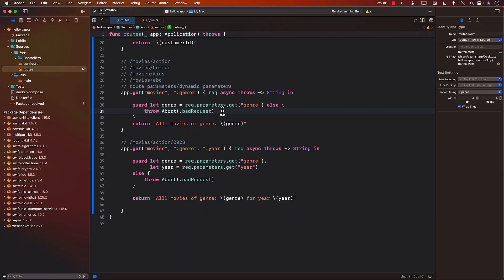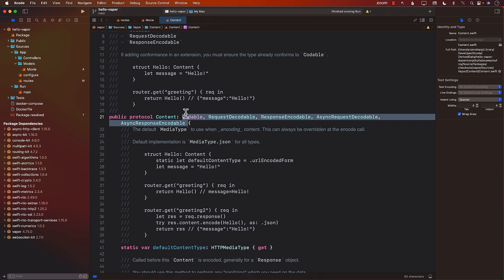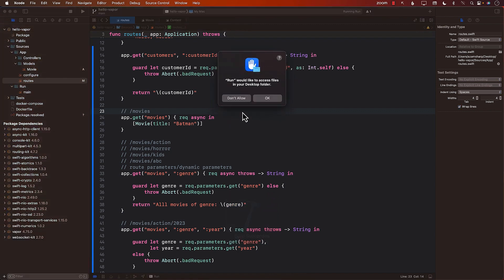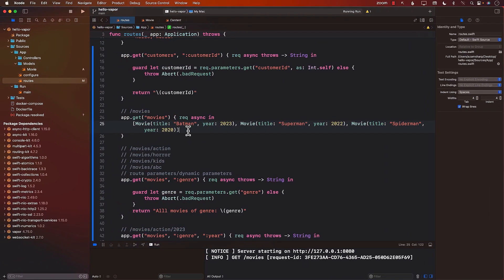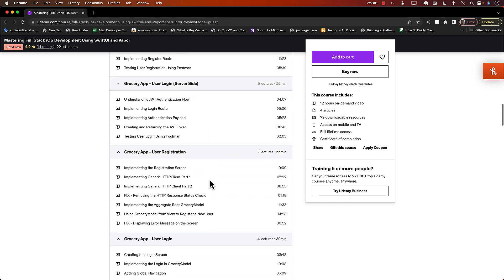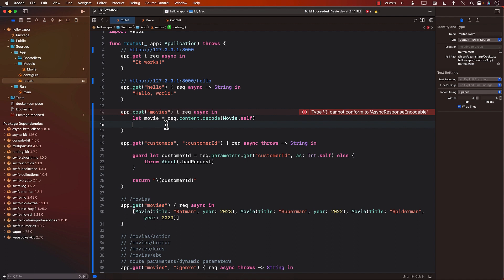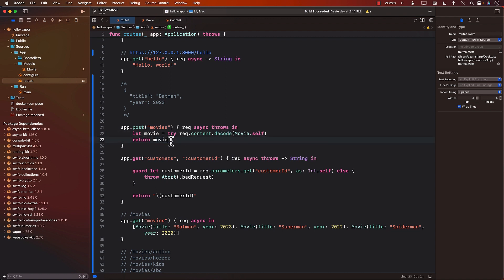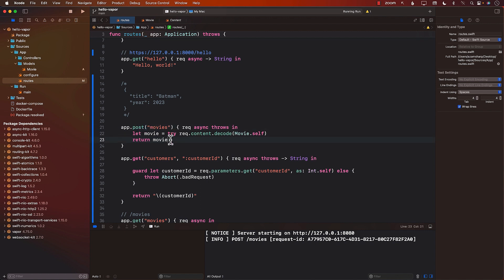Server Side Swift Using Vapor Part 3 - GET and POST JSON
In this tutorial, we dive deep into the world of Vapor, a powerful web framework for Swift, and demonstrate how to perform GET and POST actions using JSON.

we explore the fundamental concepts of GET and POST actions, crucial components of any web application. You'll learn how to set up routes to handle GET requests and retrieve data from the server using JSON. We'll guide you through the entire process, from defining routes.

By the end of this video, you'll have a solid understanding of server-side Swift development with Vapor and be equipped with the knowledge to handle GET and POST actions using JSON effectively. You'll be able to build your own APIs, create dynamic web applications, and unleash the full potential of server-side Swift with Vapor.

So, whether you're an iOS developer looking to expand your skill set or a web developer curious about Swift's capabilities, join us on this exciting journey and discover the power of server-side Swift with Vapor. Don't miss out—watch the video now and level up your coding skills!